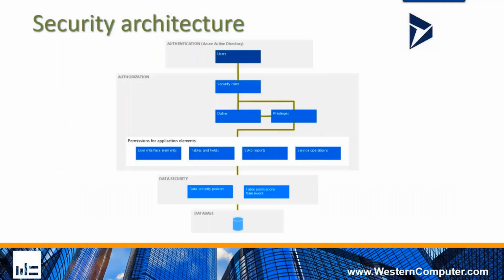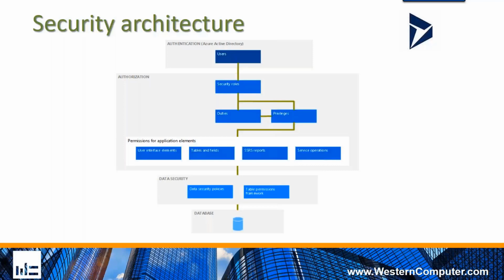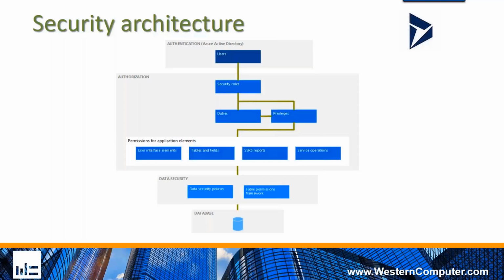Security Architecture Overview | Western Computer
Watch this short video to learn about the security architecture in Dynamics 365 for Finance and Operations from the experts at Western Computer.